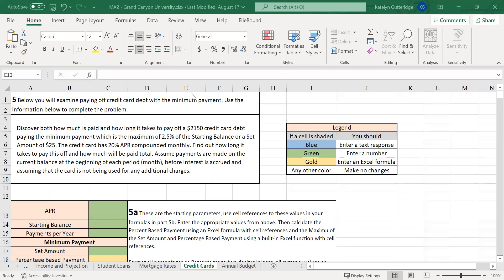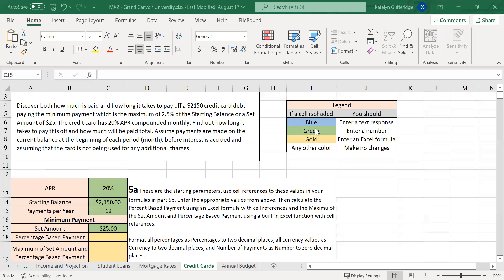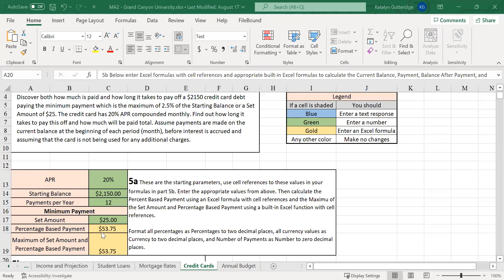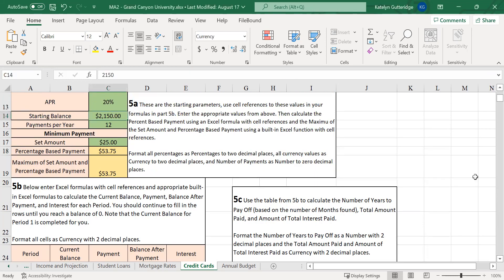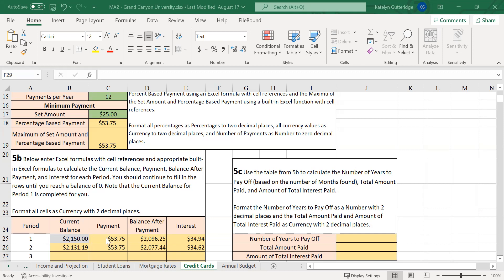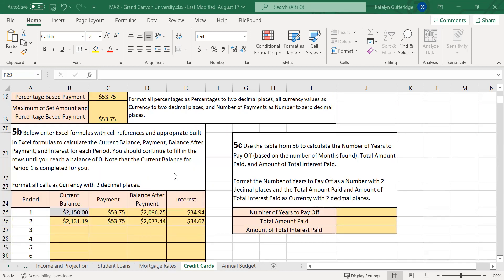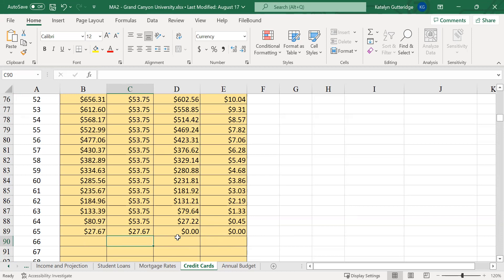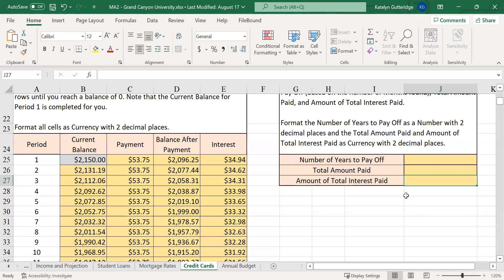MAT-144 MA2: Credit Cards